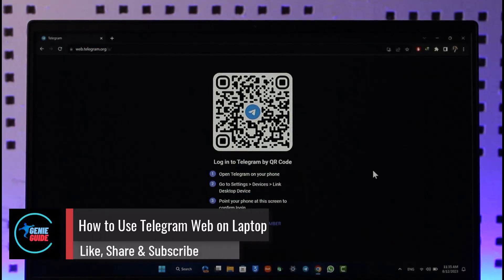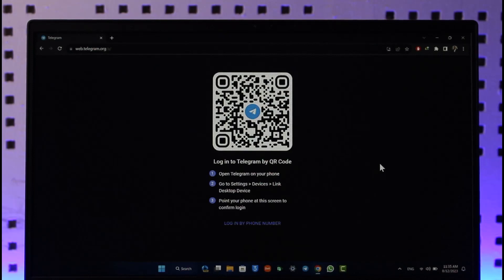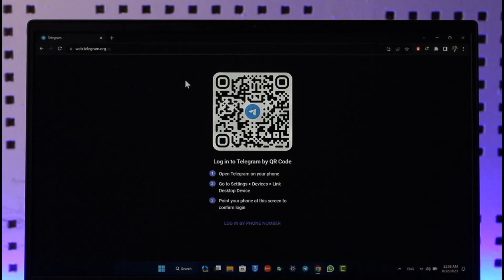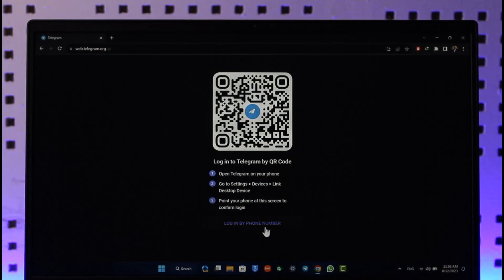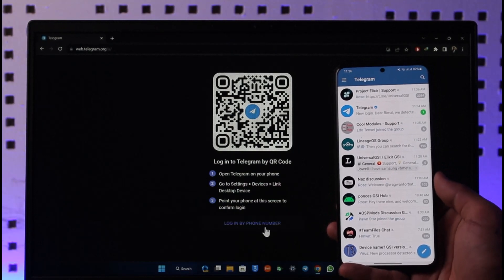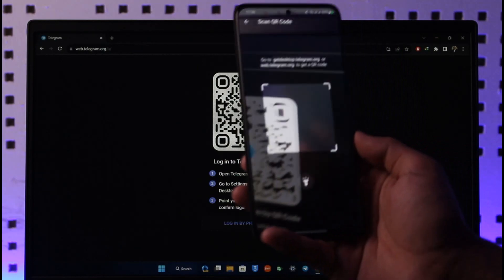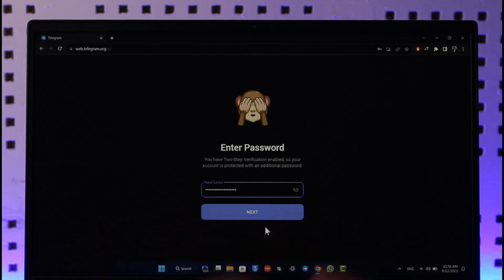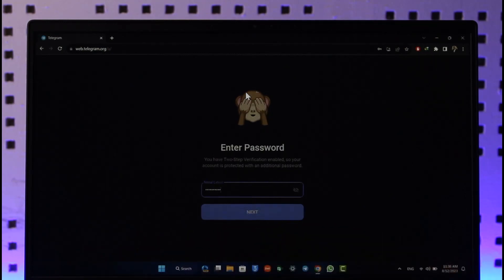How to Use Telegram Web - Telegram on Laptop !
In this video, I will show you how to use the Telegram web version on your laptop.

~ Chapters:
0:00 Introduction
0:15 Official Site
0:35 Use Telegram Web
1:15 Conclusion